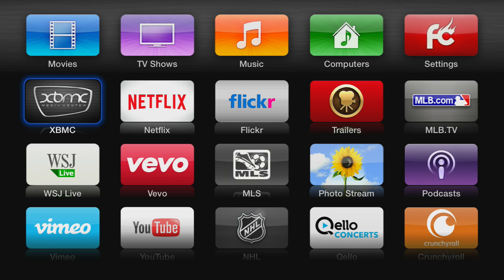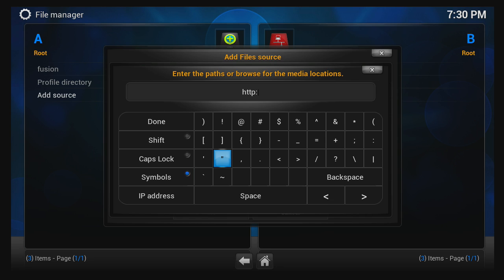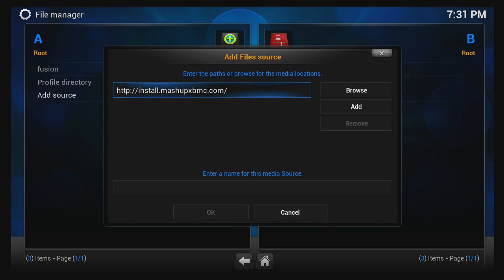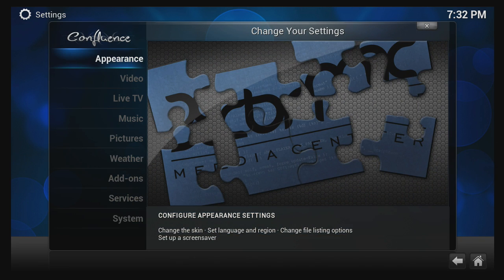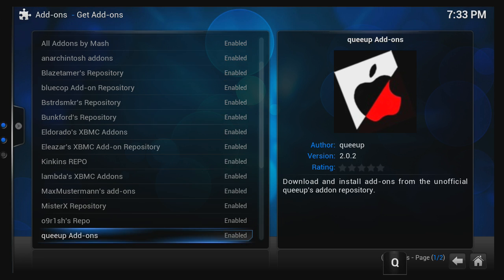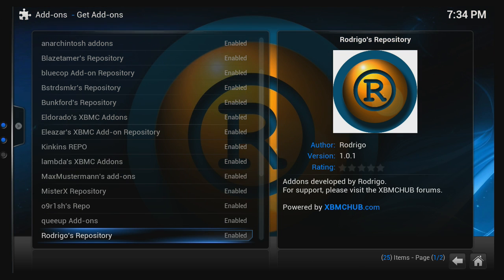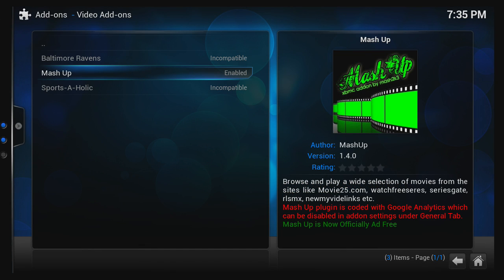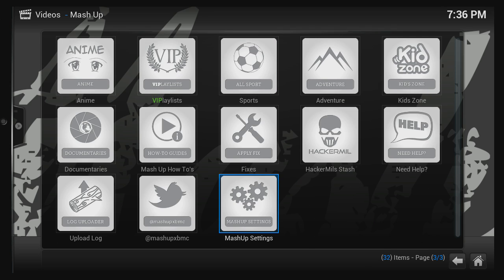XBMC: Install Mashup Plugin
- Mashup is one of the hottest plugins around, here's how you can install it on XBMC.